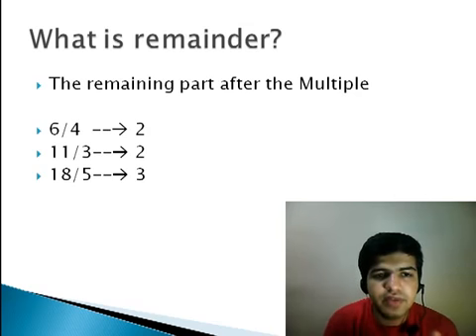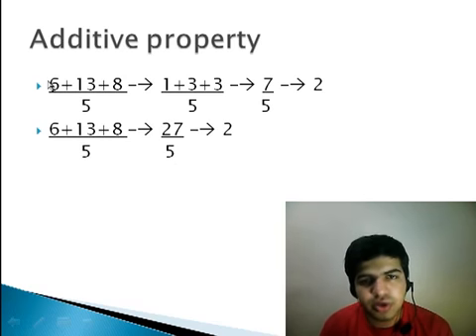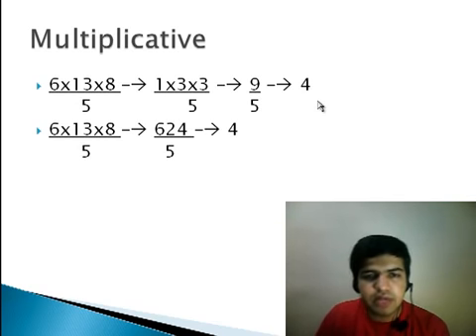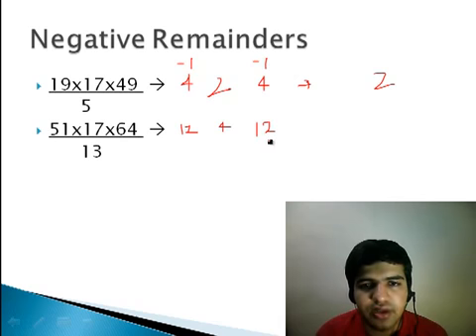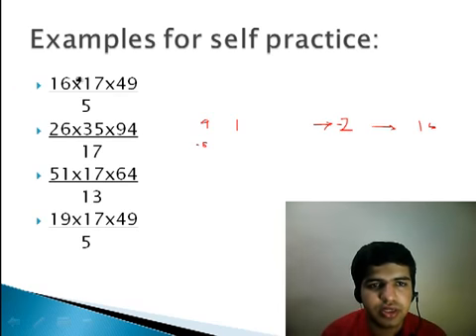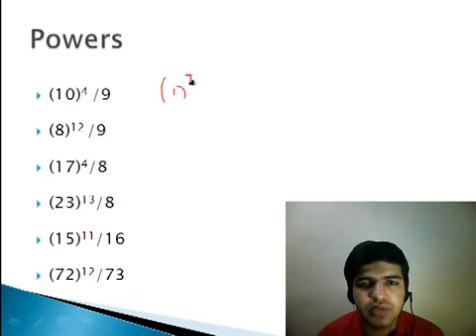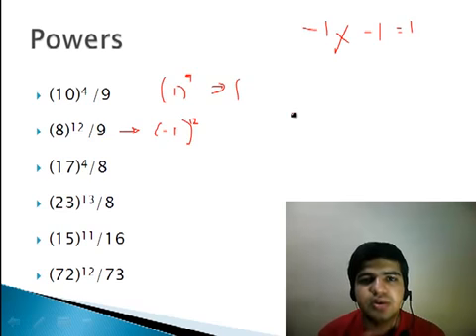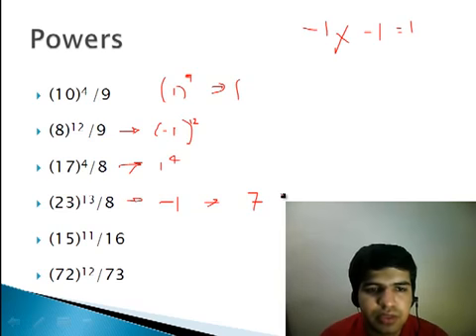Number System : Remainder theorem | Algebra Tips & Tricks